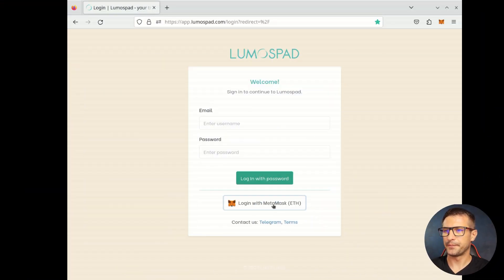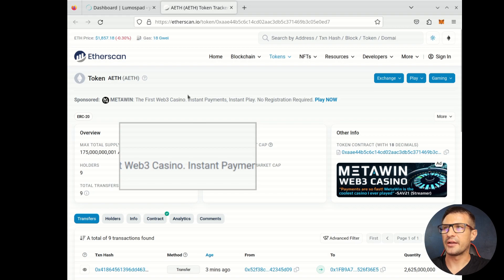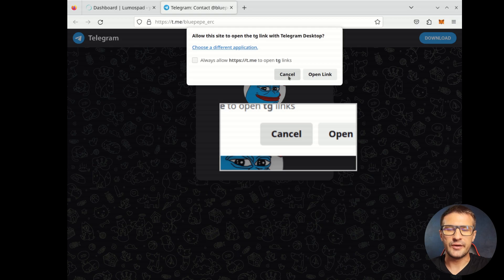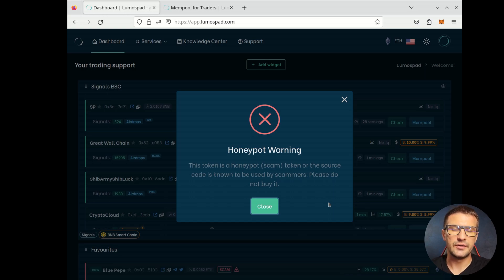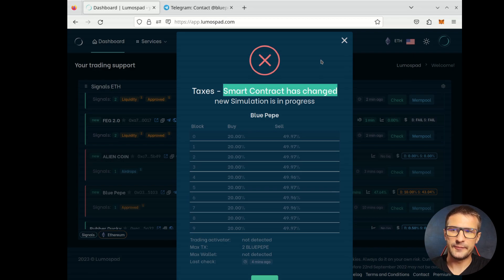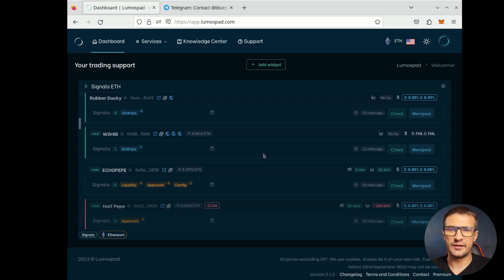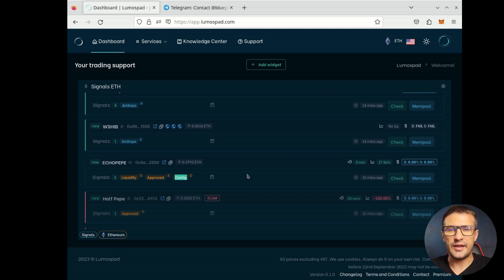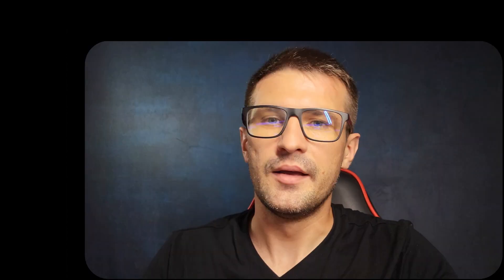Find 500+ token launches per day with Lumospad Signals Widget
Welcome to Lumospad! In this video, I will introduce you to our powerful Signals Widget and show you how it can help you stay ahead of the game in the world of crypto trading.

The Signals Widget is a game-changer, providing real-time insights and updates on upcoming token launches, airdrops, and other important events in the crypto space. With this widget, you'll have the advantage of being among the first to know about new token opportunities, giving you a competitive edge in your trading endeavors.

Join us as we take a closer look at the Signals Widget's features and functionalities. We'll walk you through the user-friendly interface, demonstrate how to navigate and customize the widget to suit your preferences, and show you how to leverage the valuable information it provides.

Stay tuned as we explore the various elements within the Signals Widget, including the Telegram link to join the token's community, upcoming airdrops, and the approval status indicating imminent token launches. We'll also delve into the Token Information Box, which provides a concise summary of the token, including creation time, creator balance, and token ownership details.

But that's not all! We'll dive into the world of contract checking, using BSCScan to verify the contract address and investigate the source of funds. This step ensures you have the necessary information to make informed trading decisions and identify potential scams or suspicious activities.

Throughout the video, we'll share tips and insights on how to interpret and analyze the data presented by the Signals Widget, enabling you to make smarter trading moves and mitigate risks effectively.

Don't miss out on this exciting opportunity to harness the power of the Signals Widget and elevate your crypto trading experience with Lumospad. Join us on this journey and unlock a world of possibilities!

Start your journey with Lumospad today and discover the future of crypto trading!